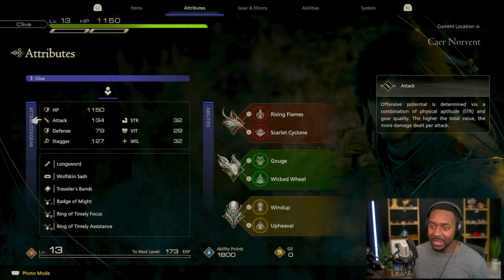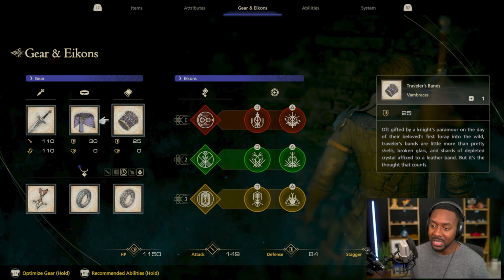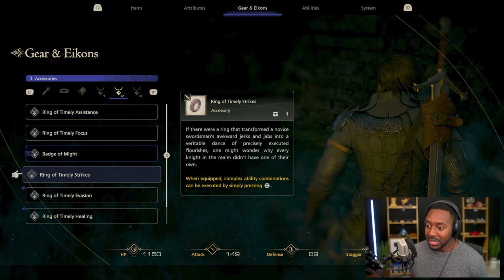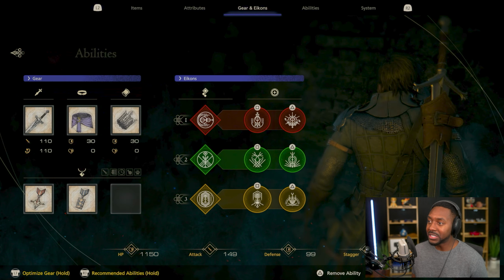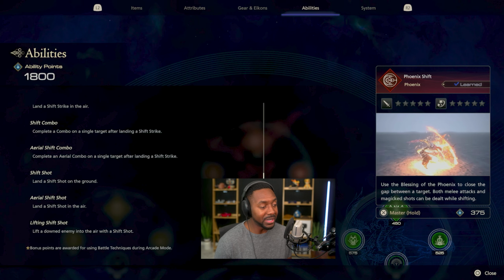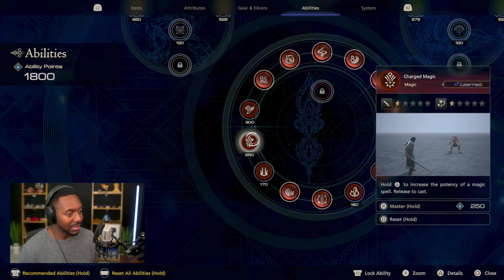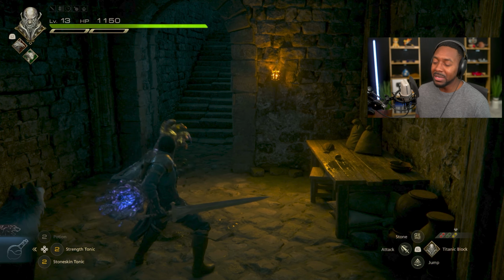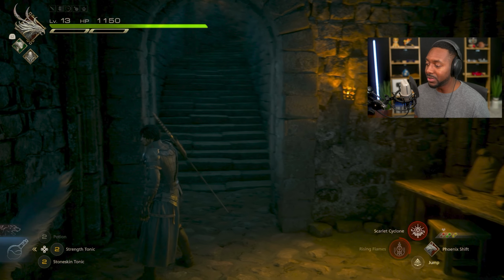Best Final Fantasy 16 Combat Guide - New Battle System (FFXVI Beginners Tips)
My Personal Amazon Store ➜

00:00 Intro
00:41 Attributes
01:46 Gear & Eikons
03:08 Abilites
05:48 Dodge & Parry Attacks
07:34 Limit Break
08:01 Titan Precision Block
08:08 Reflection